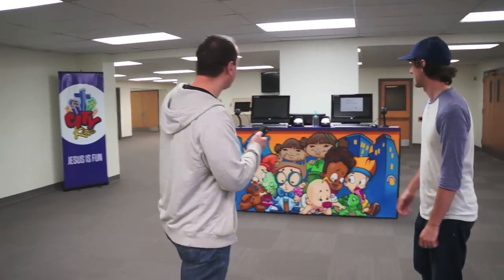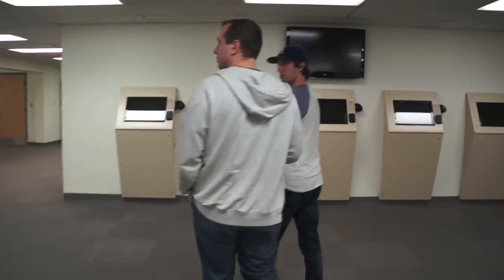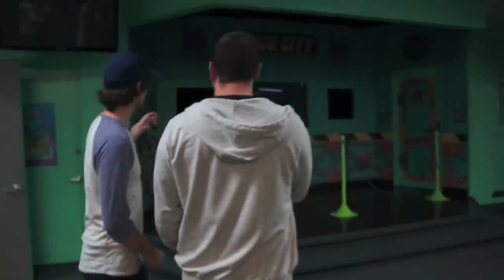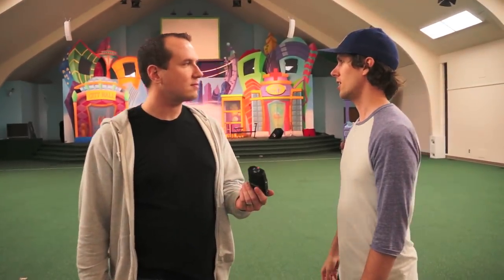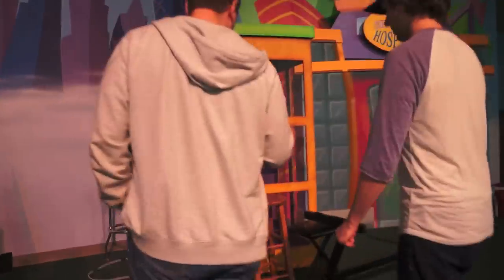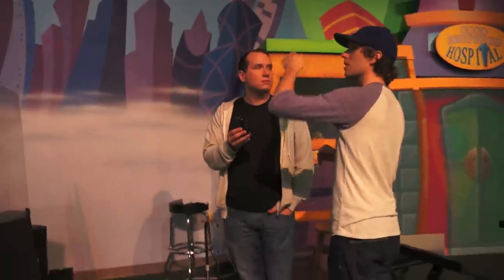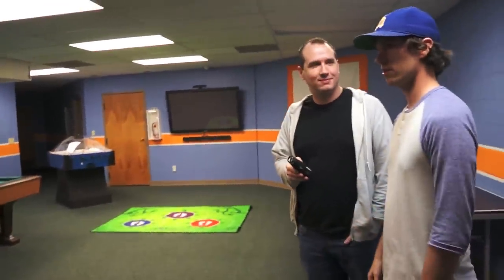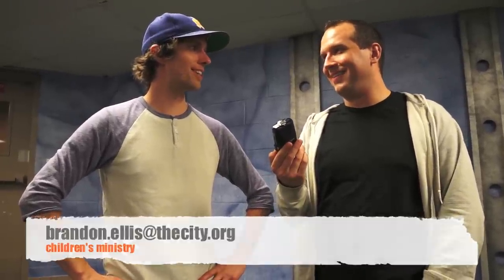City Church Tour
We take a tour of City Church in Kirkland Washington. Tag along as we speed through check in, early childhood and every other part of the elementary rooms. The team at City Church has done a great job creating a high impact environment for kids. This is one children's ministry that is well worth your time to check out!

(CC-BY-NC-ND-3.0)